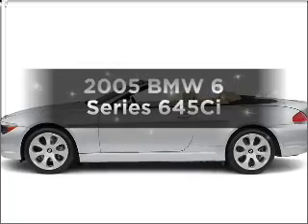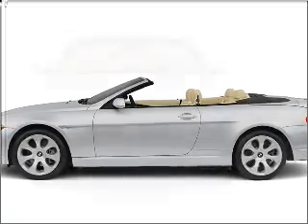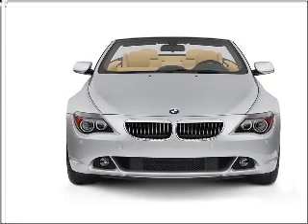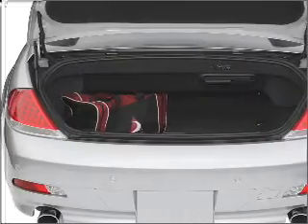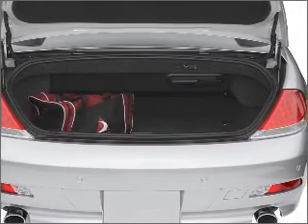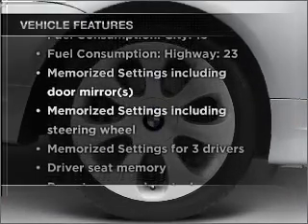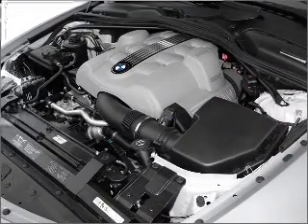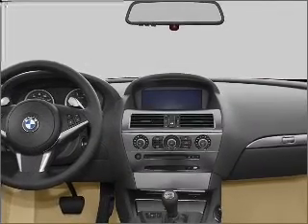2005 BMW 6 Series - Eden Prairie MN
Year: 2005
Make: BMW
Model: 6 Series
Trim: 645Ci
Engine: 4.4 liter 8 cylinder 32 valve
Transmission: Manual
Color: Black
Mileage: 37755
Address:
10100 Viking Drive